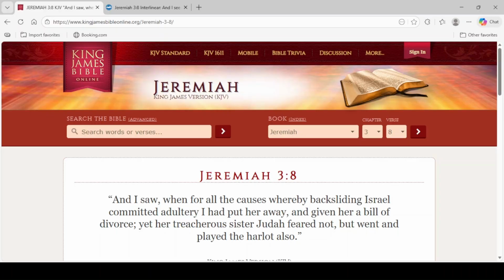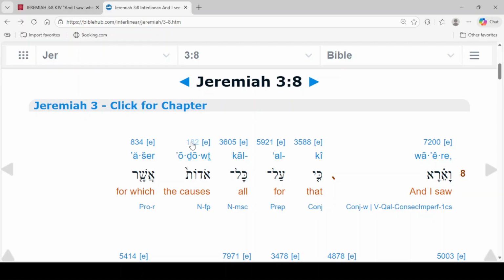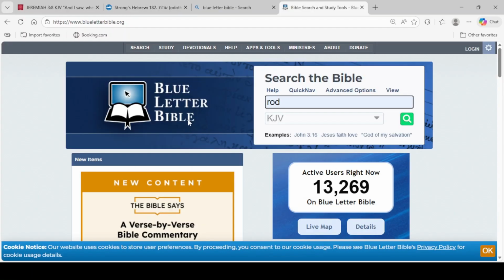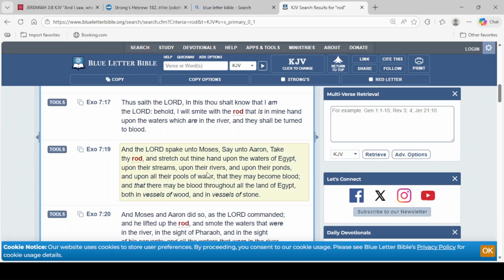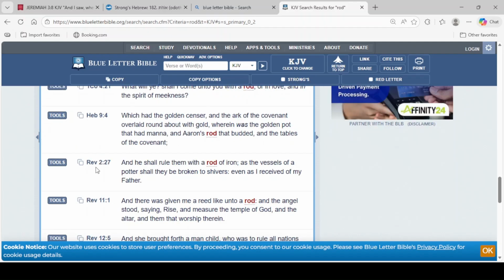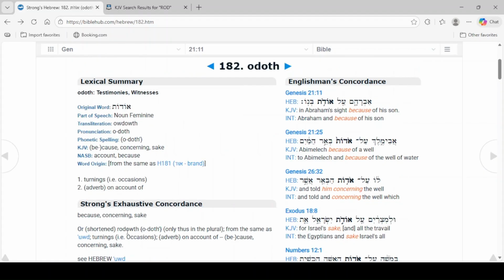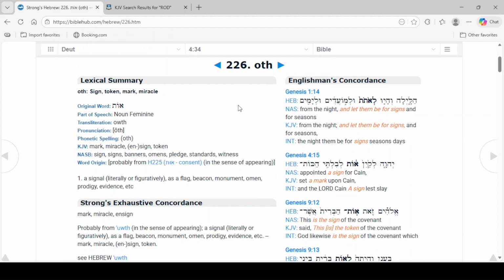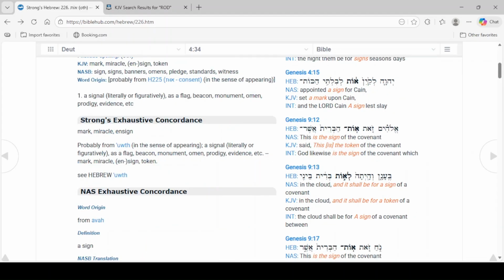48. Rod Oath: What God Can Do